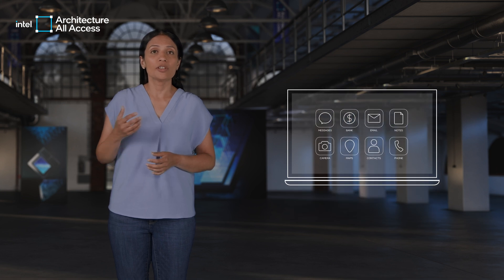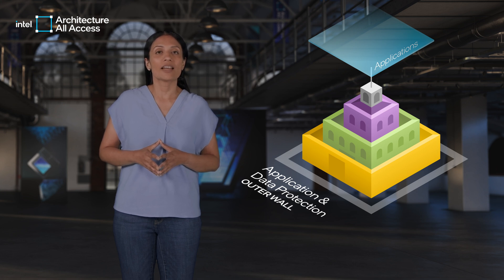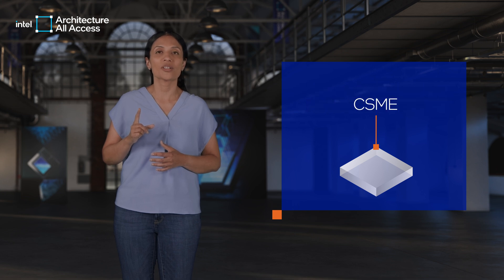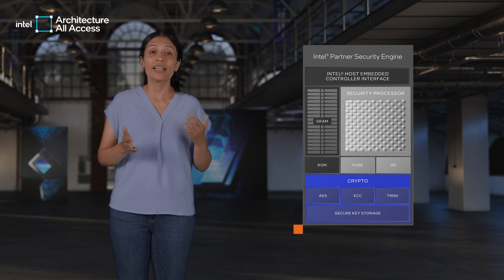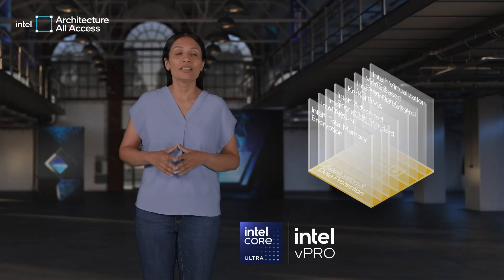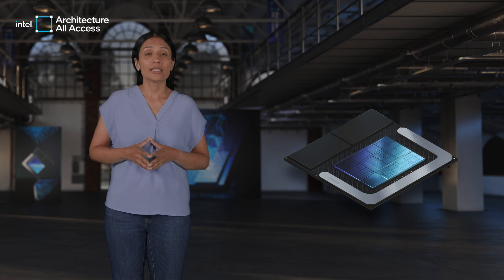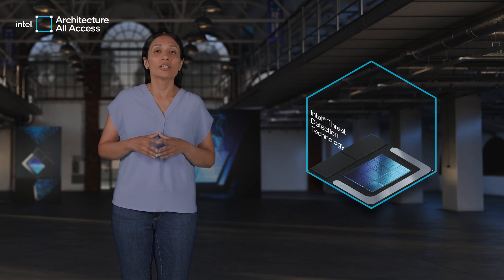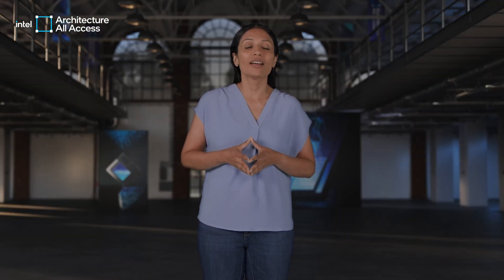Architecture All Access: Intel Core Ultra 200V series processors: Intelligent Security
Architecture All Access is a master class technology series, featuring Senior Intel Technical Leaders taking an educational approach in explaining the historical impact and future innovations in their technical domains.

For Season 4, we are diversifying the coverage of Architecture All Access by focusing on three separate content tracks:
1) Architecture All Access: IP Insights, where we will provide architectural animations to explain our main IPs
2) Architecture All Access: Live Sessions, where we provide presentations from our Lunar Lake Intel Technology Tour
3) Architecture All Access: Master classes. This is our usual educational content that helps connect architectures with the usage models they benefit in an easy to understand manner.

In this episode, Nivedita Aggarwal dives into Intelligent Security and explains Intel's multi-layer security approach. Foundational to the AI PC is security and ensuring that your data and systems and always safe and protected. Intel takes a holistic approach to security, from the application and data layers, all the way down to the hardware sitting below the OS. Power this multi-layer security system are the security engines. In the past we have integrated multiple solutions into the hardware but the new Intel Core Ultra 200V series processors feature one additional engine: The partner security engine. Sitting on a fully isolated portion of the silicon, third parties such as OS vendors can run security workload on the system in full isolation. Beyond sufficiently securing the chip for the AI era we are also leveraging AI for enhanced security.

Missed seasons 1,2,3? Over the past 3 seasons, we have covered topics like CPU and FPGA architectures, Quantum and Neuromorphic computing, Transistor technology, Artificial Intelligence, Meteor Lake architecture and much more. Check them out here: